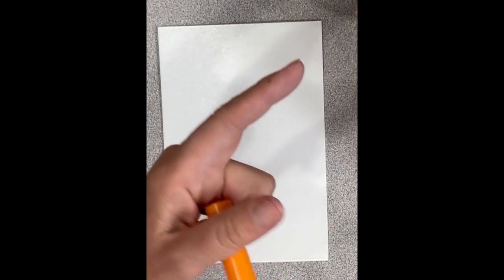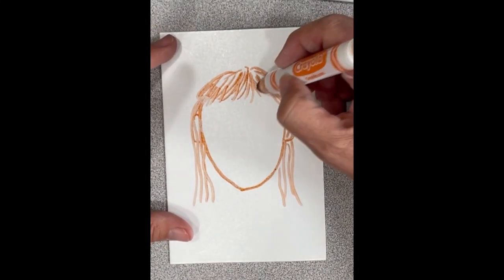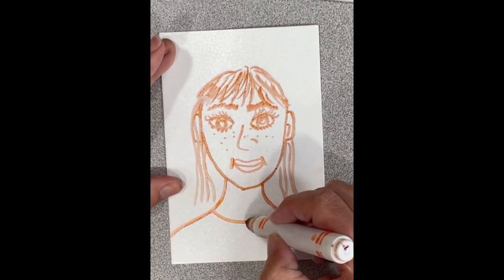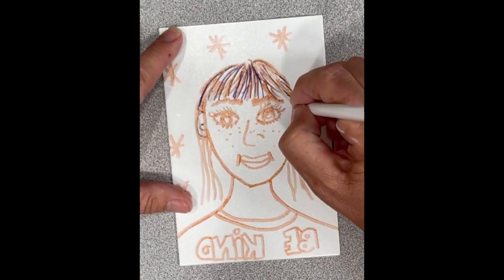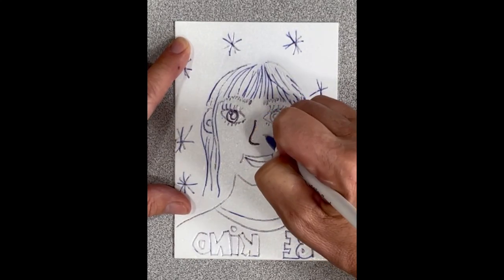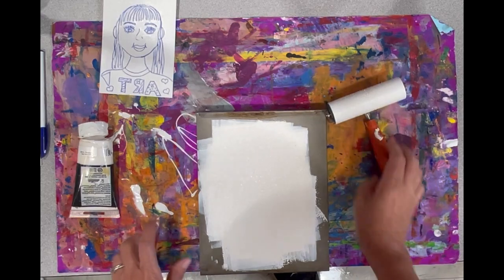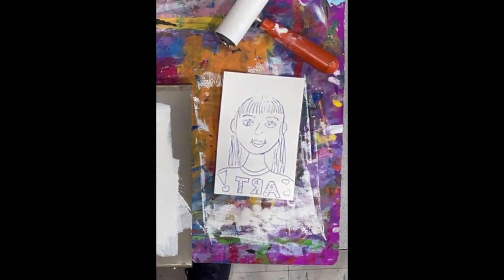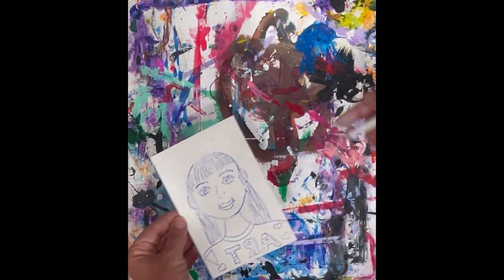Sedalia Printmaking Self Portraits